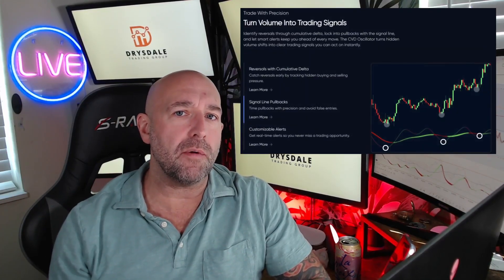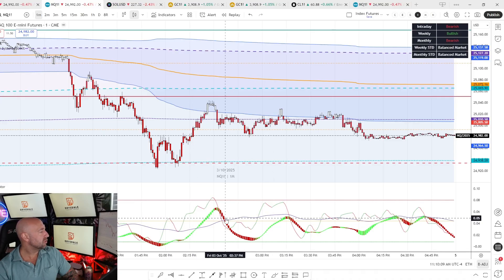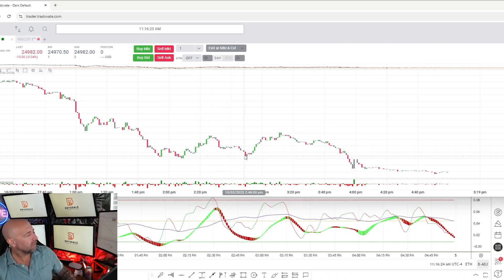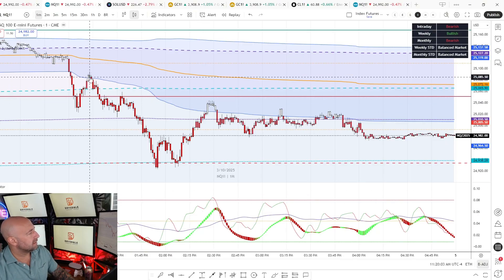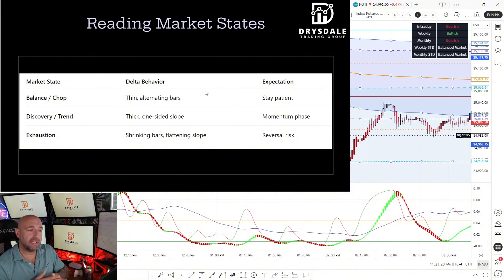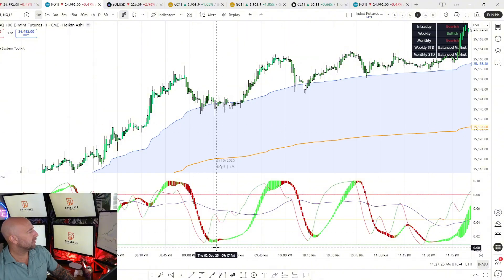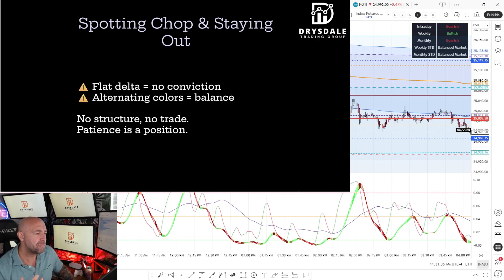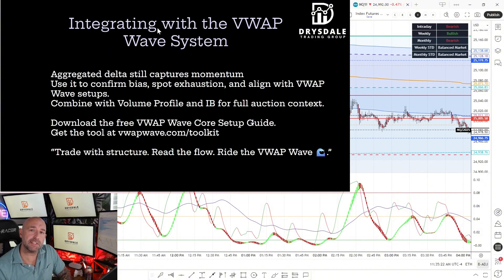Mastering the CVD Oscillator: How to Read Real Order Flow on TradingView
Learn how to spot real buying and selling pressure — even without exchange-level order flow data.

In this deep-dive, I’ll teach you how to master the CVD Oscillator inside the VWAP Wave System Toolkit on TradingView — and how to combine it with VWAP, Volume Profile, and Initial Balance to see exactly when momentum shifts between buyers and sellers.

You’ll discover:
🔹 What cumulative delta really measures (and how it exposes market intent)
🔹 Why TradingView’s “aggregated” CVD still works — even without true bid/ask data
🔹 How to build a bias using the oscillator’s slope, color, and confirmation line
🔹 How to use it with all 4 VWAP Wave setups — Price Discovery, Fade Extremes, Return to Value, and VWAP Bounce
🔹 How divergences and exhaustion in delta often signal the exact top or bottom before the move reverses
🔹 Exit and profit-taking logic using order flow flips instead of lagging indicators

This is the same approach I use every day as a full-time futures trader — refined into one professional framework that blends Auction Market Theory, VWAP, and CVD-based momentum.

Timestamps:
0:00 Intro – Why Order Flow Matters
1:23 What Is the CVD Oscillator
3:30 TradingView vs Real Exchange Data
5:00 Reading Delta and Control Shifts
15:00 Using It with VWAP Wave Setups
18:00 Wrap Up – Trade with Structure